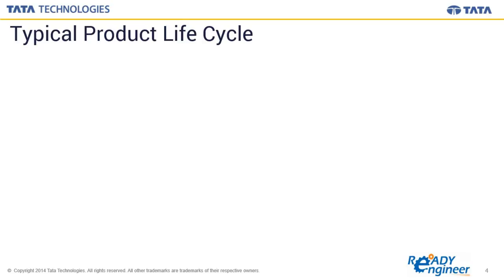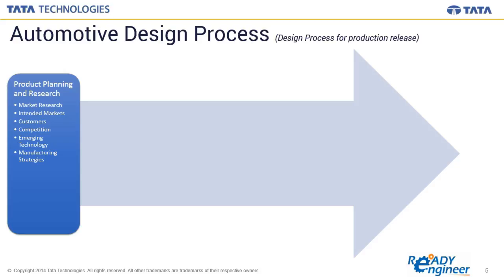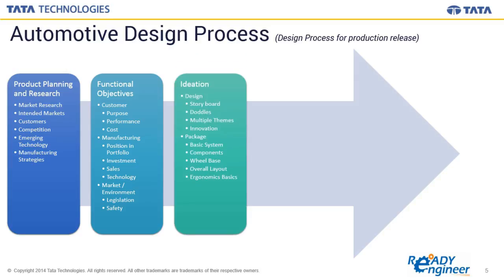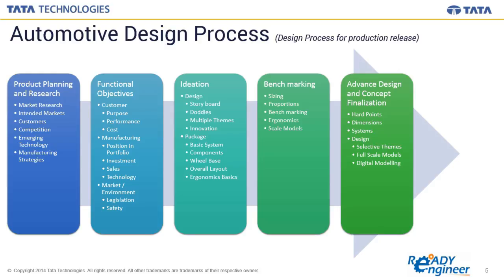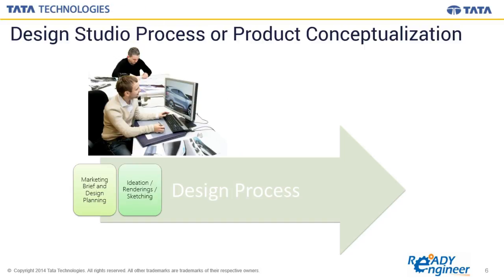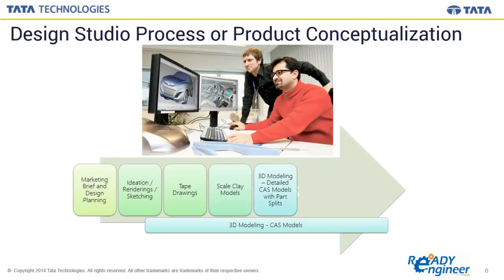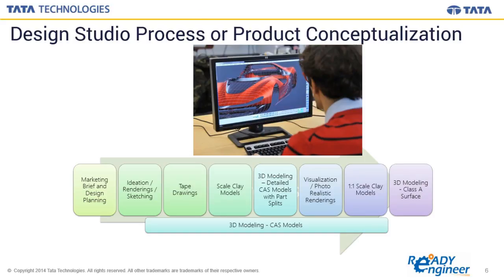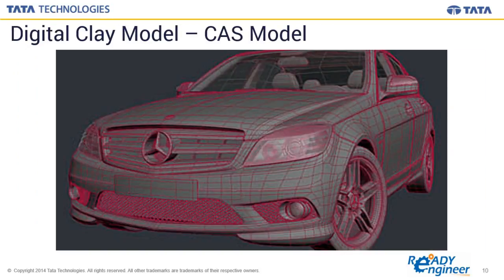TataTech Ready Engg Styling 3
3 of 4 in the series